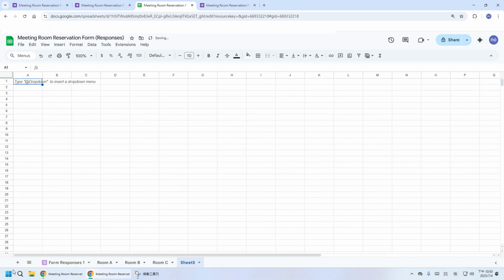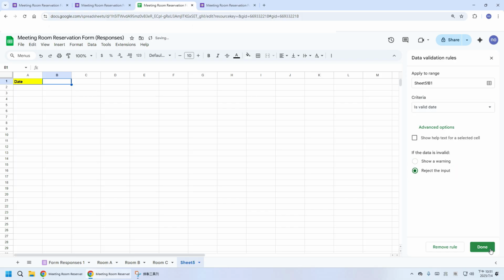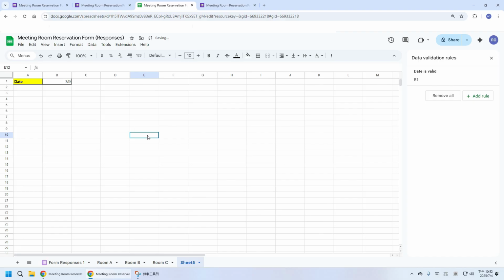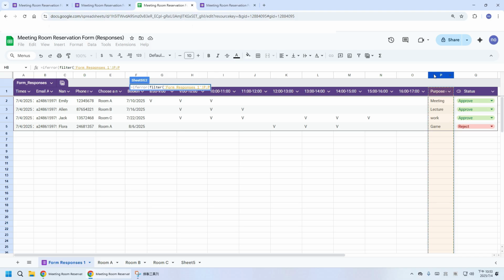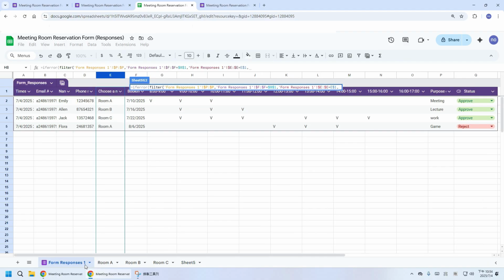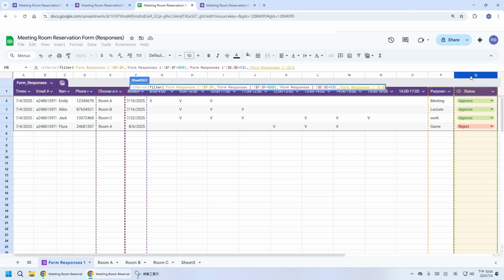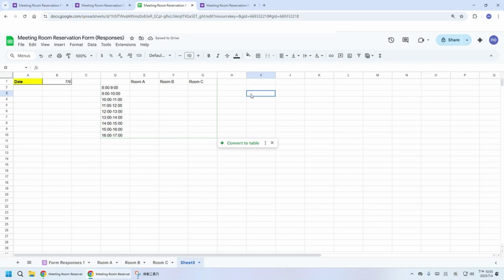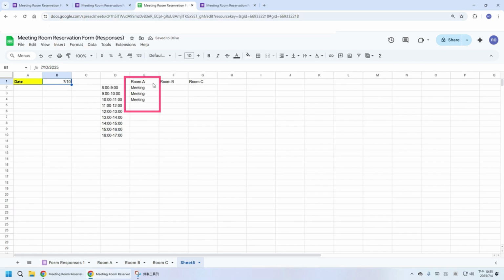Build a No-Code Room Booking System with Google Forms & Sheets | 4/5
Hi everyone!
As a daily user of Google Forms and Google Sheets, I discovered a simple way to combine these tools to create a "Meeting Room Reservation and Schedule System." This allows me to track room availability at any time and has boosted my management efficiency. I’m sharing this tutorial series for anyone who has similar needs.

This tutorial is divided into 5 videos:
Booking rooms with Google Forms
Creating a room schedule in Google Sheets
Additional tips & practical extensions 1–3

I’ll keep sharing personal work hacks that I find effective.

0:00 - Intro
0:27 - Date setting
1:39 - Create schedule for rooms